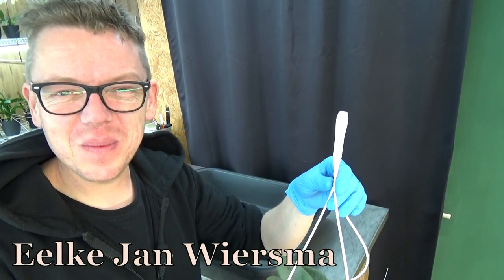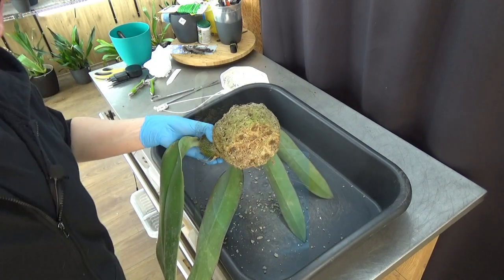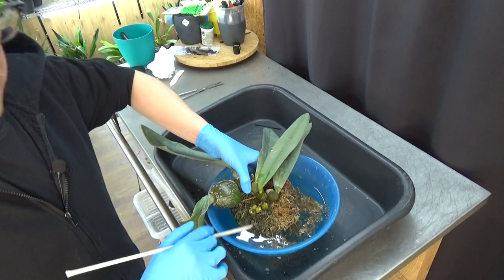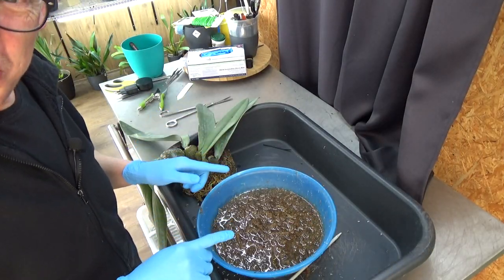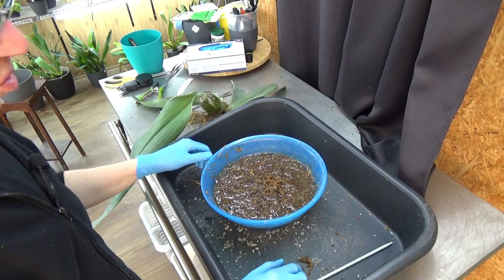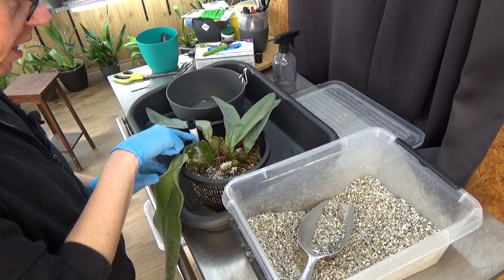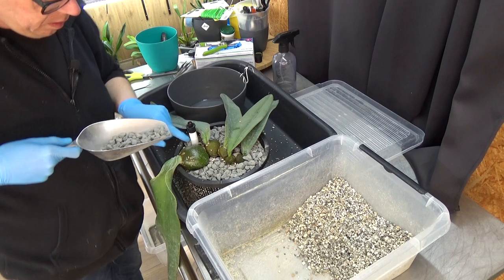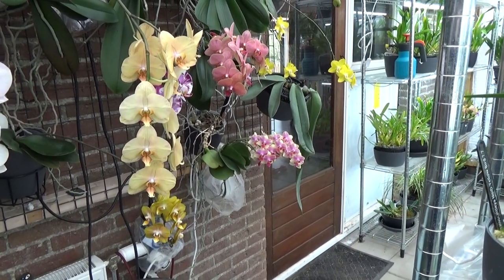Let's repot my Bulbophyllum Phalaenopsis in to a semi hydro setup! :D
Let's repot my Bulbophyllum Phalaenopsis in to a semi hydro setup!

A BIG thanks!! :D

"Stuff" that I use:
Feed:
Rain mix:
Pot's:
Black self watering pots:
ELHO Brussel pots (different sizes!):
Net pots:
Small:
Watermeter:
Media:
Small Pumice:
Watering:
Pump and hose: